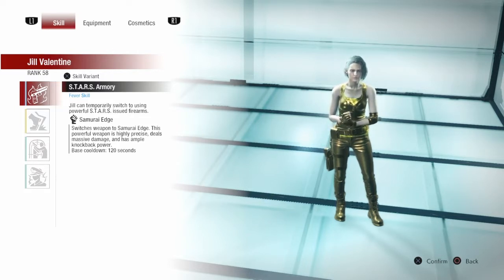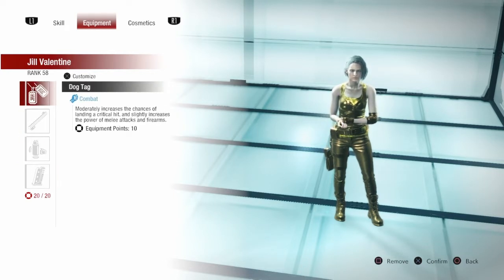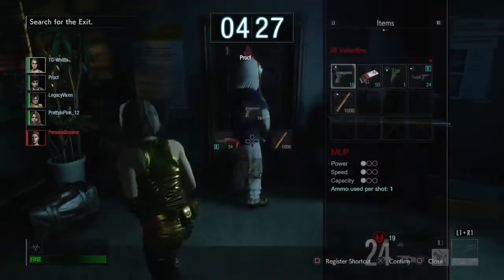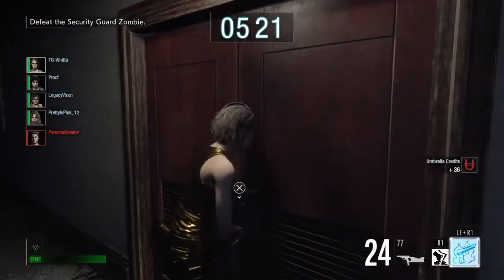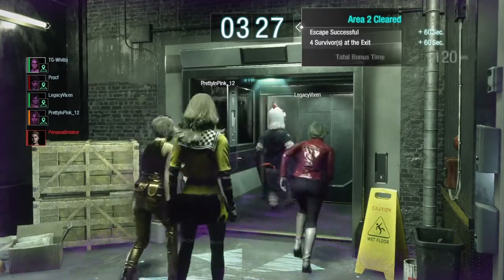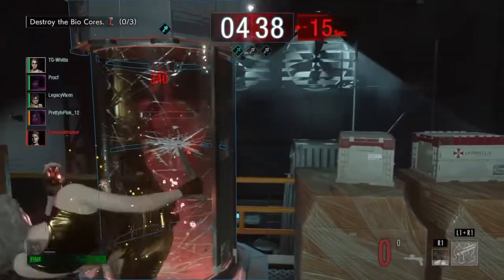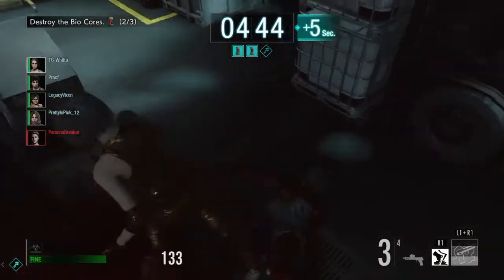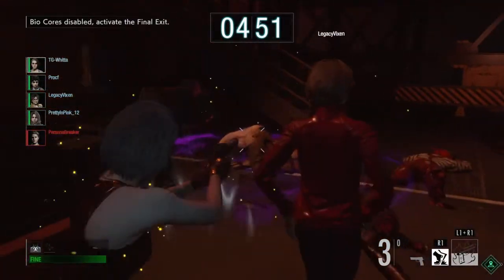Resident Evil Resistance - Critical Damage Jill Survivor Build (July 10 Patch)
Resident Evil 3 multiplayer - Resident Evil Resistance build. Best Jill build. Resident Evil Resistance build guide. Resident Evil Resistance Jill Guide. Survivor guide. How to win Resident Evil Resistance with Jill. How to play survivor.